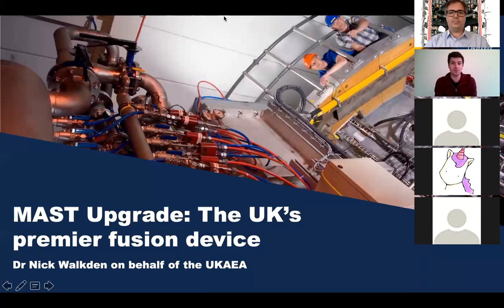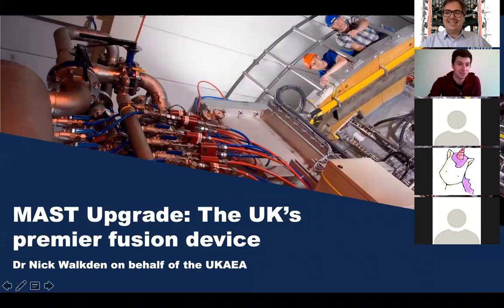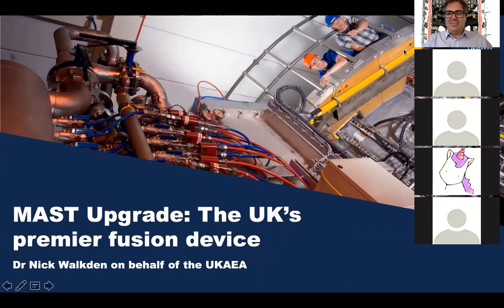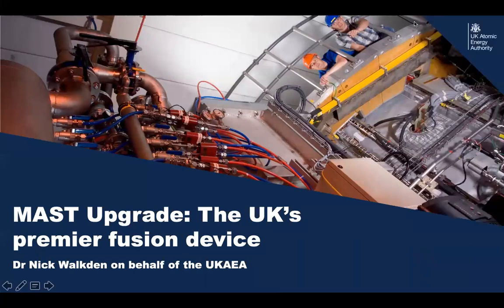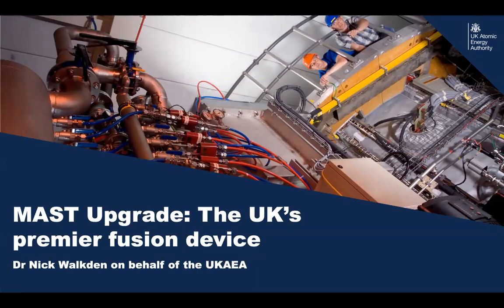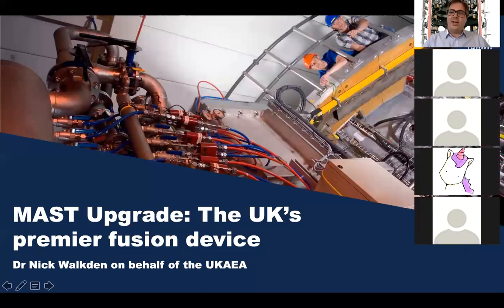MAST Upgrade: The UK's Premier Fusion Device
A recording of a webinar hosted by Dr Nick Walkden from UKAEA, which was co-organised by IOP and Oxford University. This is an overview of the Mega Amp Spherical Tokamak Upgrade (MAST-U), the UK’s new fusion device.